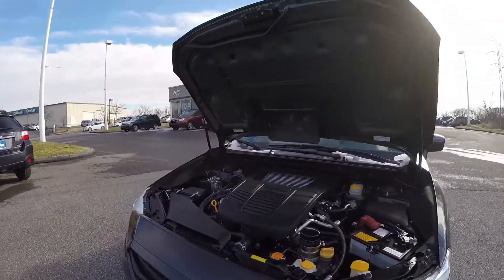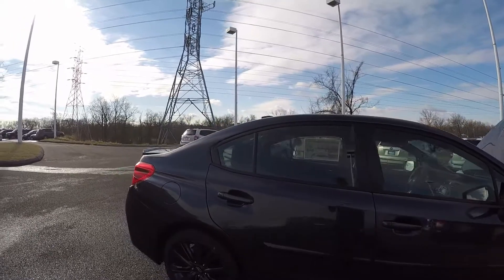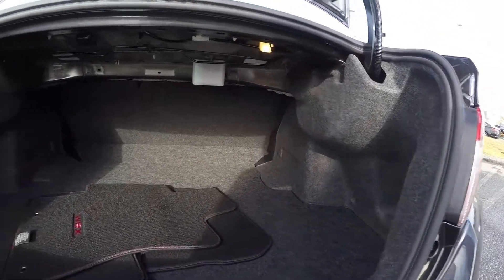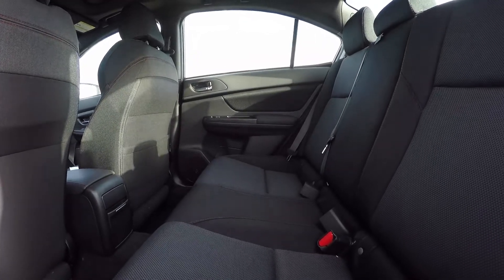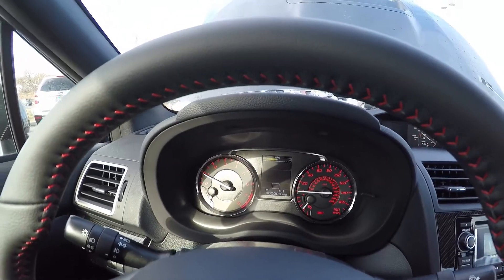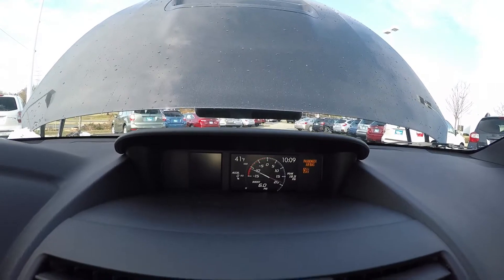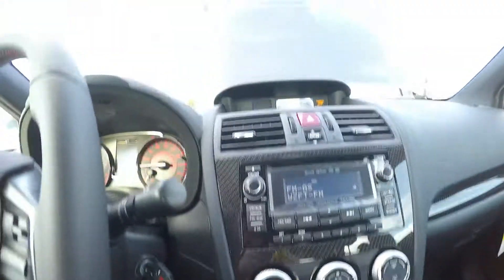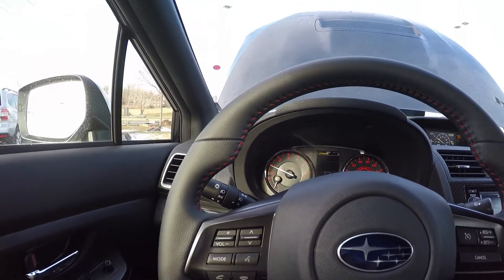2015 Subaru WRX Inquiry